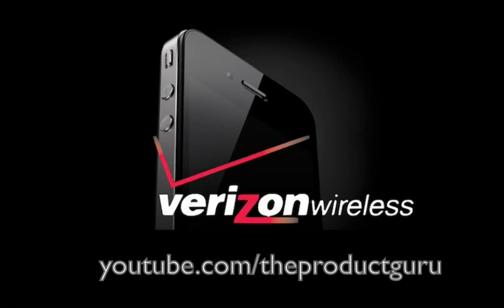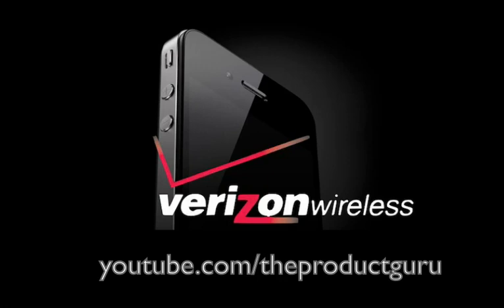Verizon iphone 4 release date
Verison iphone Release Date

Just days after Verizon packed up its booth at the 2011 Consumer Electronic Show in Las Vegas, the company made its much anticipated and highly speculated iPhone announcement today.

Apple and Verizon executives announced at a news conference today in New York that the iPhone 4 will be available on the Verizon Wireless network beginning Feb. 10. Some qualified customers will be able to get their hands on the phone as early as Feb. 3, the company said.

Tech bloggers had been teasing that the announcement might come during Verizon Communications CEO Ivan Seidenberg's opening day CES keynote on Friday, but it never did. Other bloggers said it wouldn't happen because Apple doesn't attend the annual show.

Instead, the company announced a tablet computer and phone to run on Google's Android 3.0, also known as Honeycomb. The Motorola Bionic 4G phone will be available later this year, while the Motorola Xoom tablet will be available as early as February, executives said.

The Motorola Xoom tablet took the top honor of Best in Show at the CNET Best of CES awards Saturday.

Since Apple CEO Steve Jobs introduced the iPhone in January 2007, rumors and release dates have floated for years on when the device would come to the Verizon network. Today's announcement ends the exclusive contract AT&T has had will Apple since the iPhone launched.

"Verizon Wireless customers have told us they can't wait to get their hands on iPhone 4, and we think they are going to love it," said Tim Cook, Apple's chief operating officer. "We have enormous respect for the company Verizon has built and the loyalty they have earned from their customers."

The iPhone 4 features a 5-megapixel camera with a LED flash, HD video recording, Wi-Fi hotspot capabilities for up to five devices and access to more than 300,000 apps through Apple's App Store